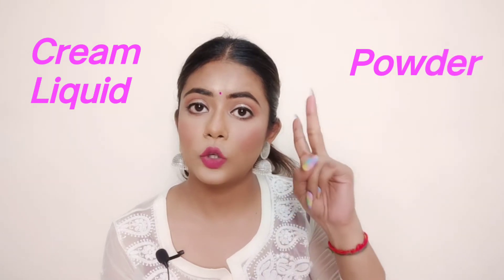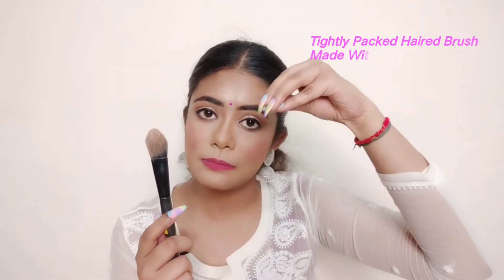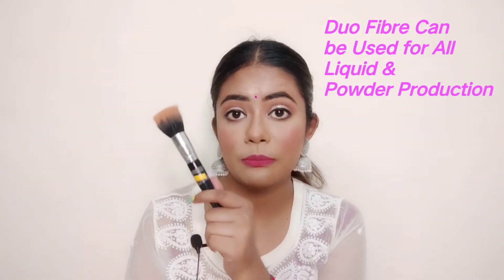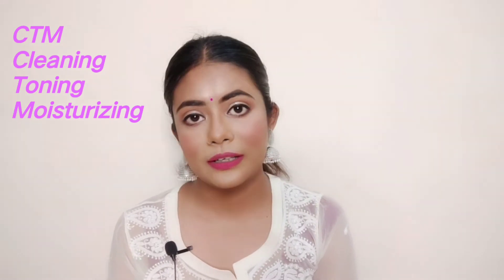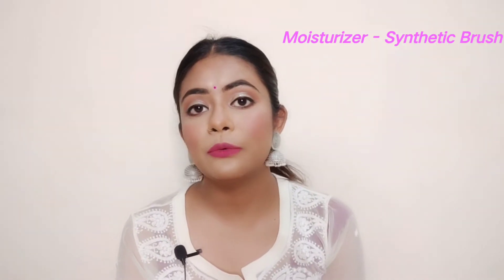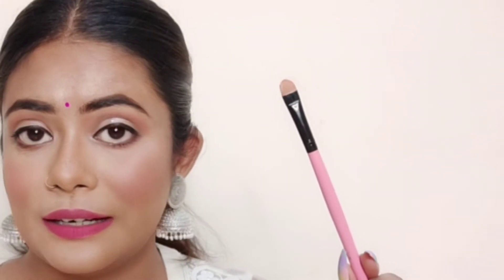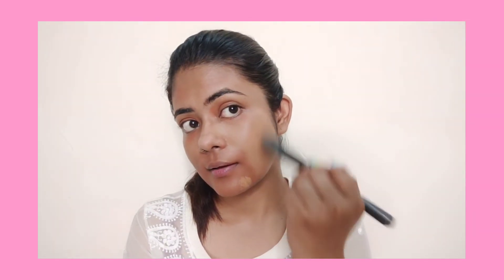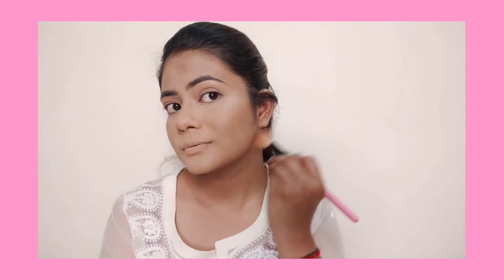DAY 10 |❗ONLINE MAKEUP COURSE| MAKEUP BRUSHES GUIDE | Complete SELF Makeup Course | EktaGuptmua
FREE ONLINE MAKEUP COURSE | DAY 10 | Complete Professional Makeup for self Makeup Course#freeonlinemakeupclass

Hello Everyone!!

This is an absolutely FREE MAKEUP COURSE FOR ALL OF YOU..
 This will cover all lessons of Makeup taught in any academy ..
This is going to be a step by step learning process for all of you from the ease of your Home.
I hope that you'll enjoy this journey of learning makeup With me❤️❤️

So in Today's Day 10 class we are learning
In depth about Makeup Brushes
What are concealers?
Different Types of Makeup Brushes
Best Brushes according to use of products
How to Find Cheapest Brush Brands

FAQs_

I Shoot With - My Vivo Z1 Pro

Mic I use - MANAO AU40O

My MAC Foundation Shade - NC35

My MAYBELLINE FIT ME Shade - 310 Sun Beige

My videos are only intended for information and educational purposes only. Any information associated with this video should not be considered as a substitute for prescription suggested by health care professionals. Readers are subjected to use these information on their own discretion. This channel doesn’t take any responsibility for any harm, side-effects, illness or any health or skin care problems caused due to the use of our content or anything related to this. Always do a test patch first to see if your skin is allergic to any of the ingredients mentioned in my videos. Everyone's body and skin type are different, so result can vary from person to person. I
post my experiences in the form of videos and can’t guarantee that all of the make-up and/or skincare products I recommend will suit you. Please discontinue use if your skin does not react well to the regimen. I love you all, and thanks so much for tuning in!

♡ ♡ Ekta Gupta  ♡♡